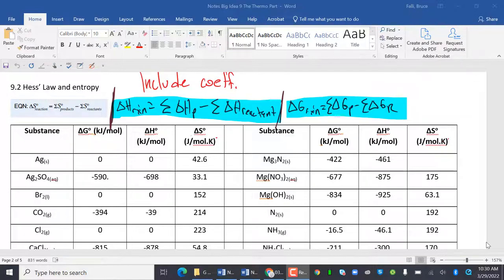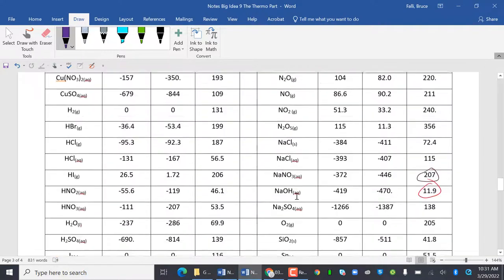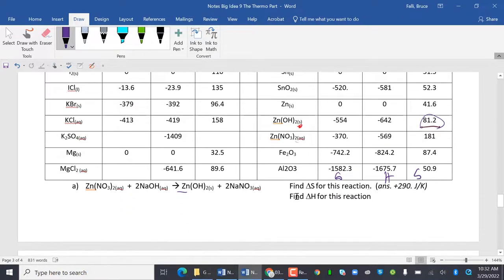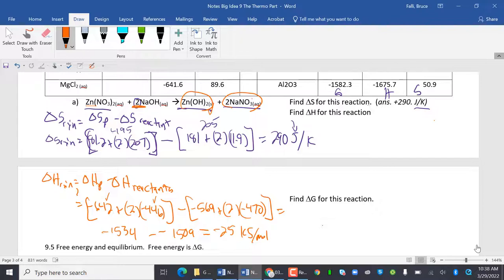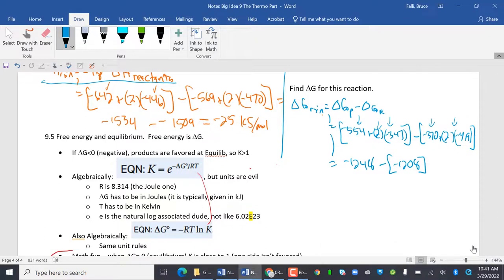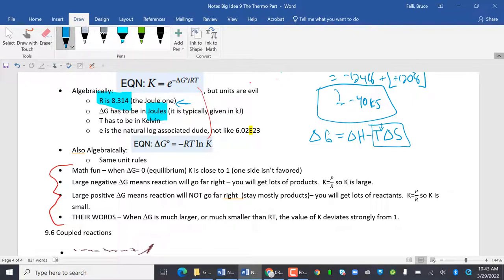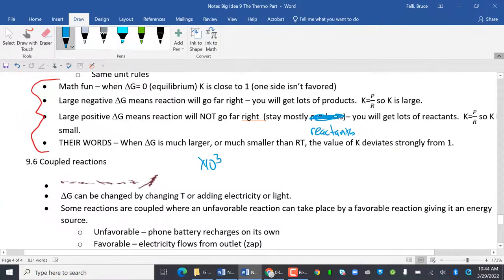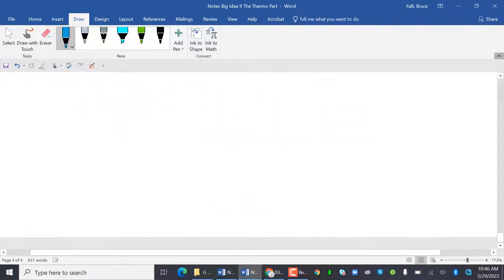LTHS AP Chem Big Idea 9 Thermo part 2